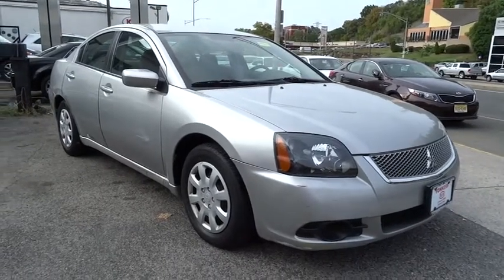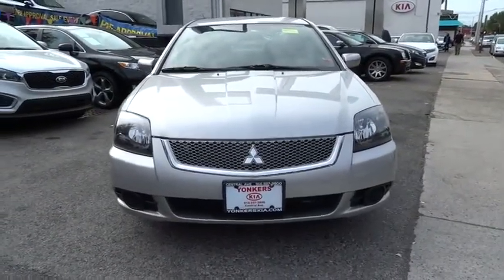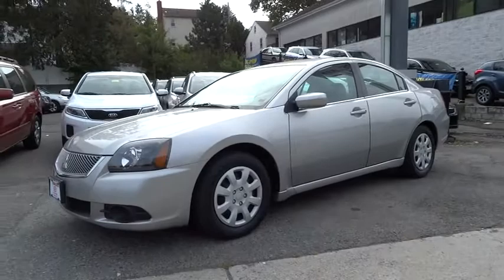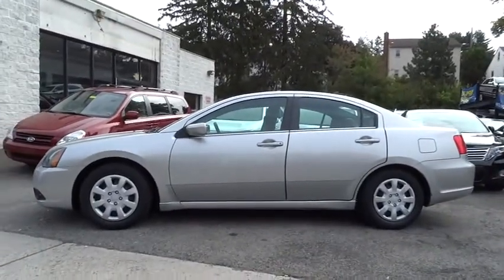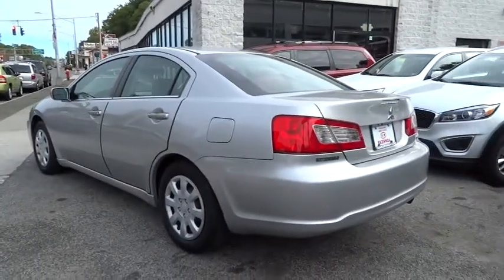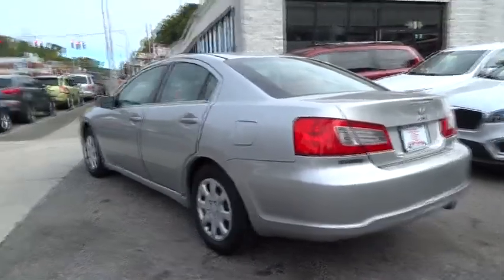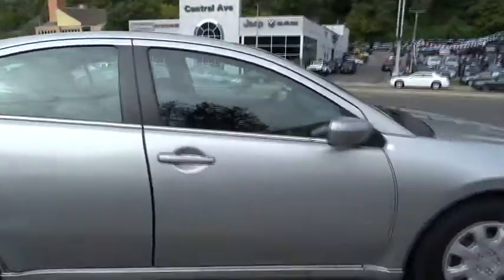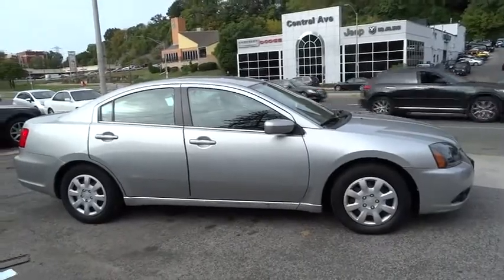2011 Mitsubishi Galant Yonkers, Bronx, New York City, Westchester, Queens, NY 006770YK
2011 Mitsubishi Galant
Yonkers Kia: Servicing Yonkers, New York near  the Bronx, New York City, Westchester, and Queens, NY.

Yonkers Kia
1840 Central Park Ave

1 owner, clean carfax** Bold and beautiful, this 2011 Mitsubishi Galant is a meticulous collaboration between pleasantness and polish. With a Gas I4 2.4L/145 engine powering this Automatic transmission, it is an understated expression of your dominion over the open highway. It is stocked with these options: Variable intermittent windshield wipers, Traction control, Tire pressure monitoring system, Tinted solar control glass, Tilt-adjustable steering wheel, Stability control, Silver mesh front grille, Remote keyless entry w/panic feature, Rear window defroster w/timer, and Rear center armrest -inc: pass-through, cup holders. Visit Yonkers Kia at 1840 Central Park Ave, Yonkers, NY 10701 today.Yonkers Kia is the largest volume Kia dealership in the Tri-State area. We've achieved this by making sure all our customers are 100% satisfied with their purchase and service needs. All our employees are factory trained and Kia certified. We carry the largest selection of new and pre-owned Kias as well as all other pre-owned makes and models. We have assembled the most advanced network of lenders to make financing easy when you finance through us. Good credit, OK credit or bad credit...Yonkers Kia will get you the auto loan you need! Our goal is to provide you with the best selection of quality cars and the best purchasing experience ever. Yonkers Kia offers the best prices anywhere GUARANTEED! Be sure to look at all the pictures on the cars to see if the car is equipped with luxury equipment such as bluetooth, sunroof, rear camera, satellite radio and other options.